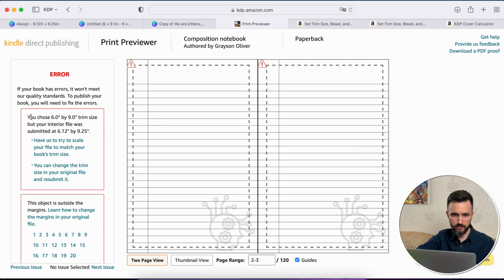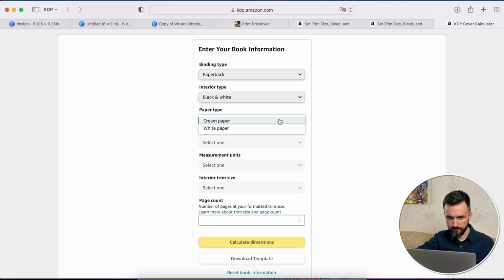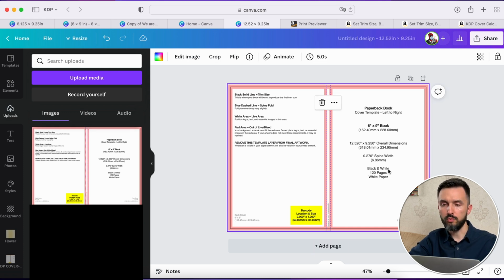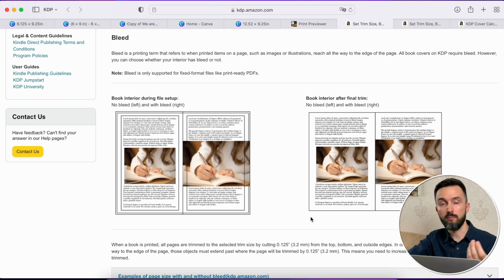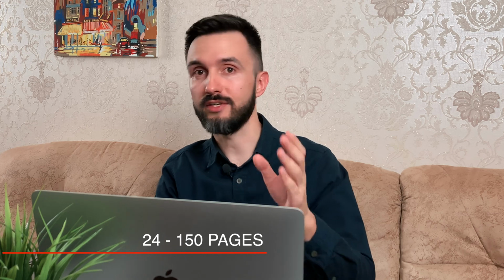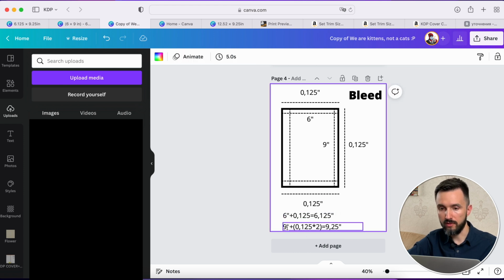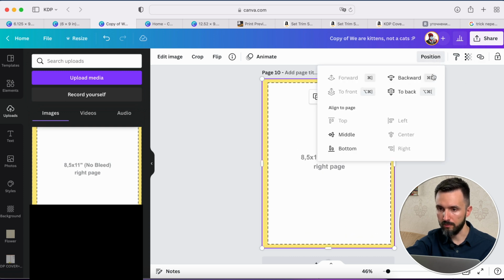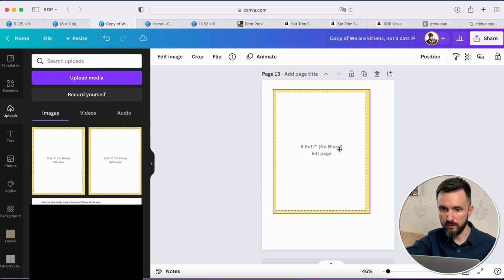Bleed or No Bleed Design. Stop doing these mistakes!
The Bleed or No Bleed question was one of my most repetitive ones. Almost every time I created the interior, I went to YouTube and checked if everything is right. In this video, I am not only telling you everything as simplest as I can but and giving you the tool that will help you to create the professional pages right.

Cover template

00:00 - Introduction
01:21 - What the trim size is?
02:08 - Cover dimension template
03:39 - Bleed and No Bleed interior
06:40 - Left and Right pages for KDP
07:02 - Add margins in CANVA
08:15 - Appropriate dimensions without left and right page
09:00 - Left and right dimension templates
10:30 - Fast resize all pages in CANVA

Hello, my name is Kostiantyn Luchshev and I'm an entrepreneur, low content books creator, and the author of the channel "Kostiantyn Luchshev".  I have made more than 400 books on Amazon KDP and have already made more than 8000 dollars as a side hustle. I created this channel to share with everyone my own experience and help the people, who trying to find their own way in online business.